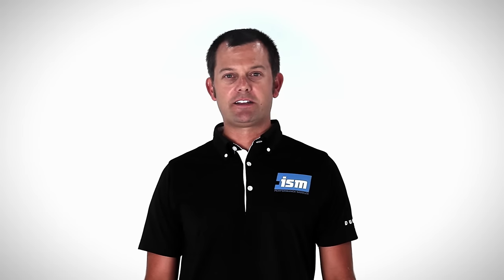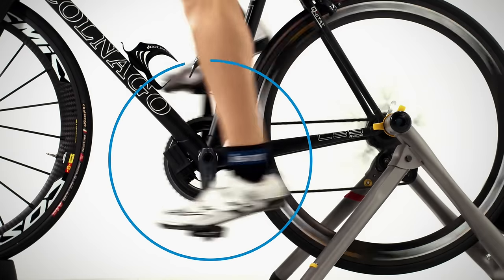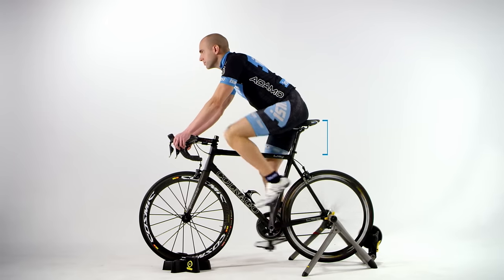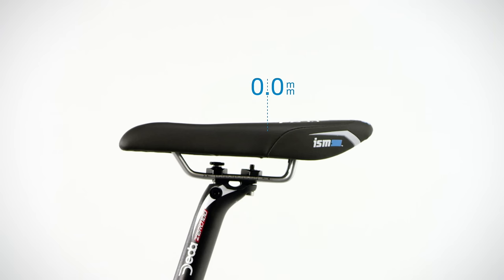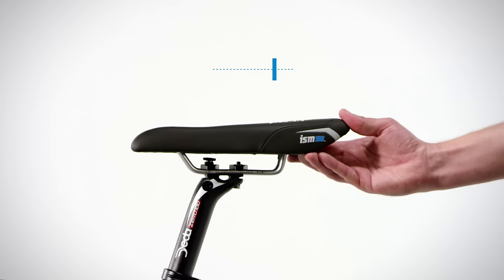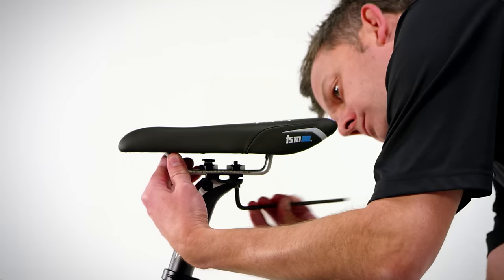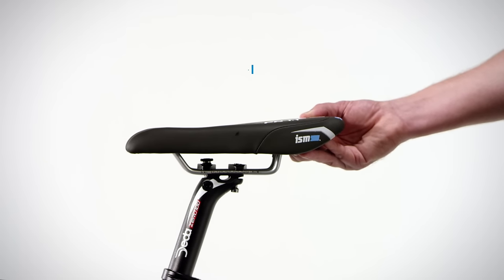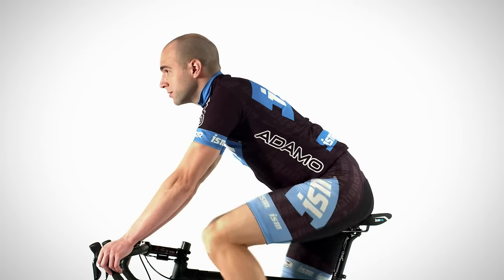ISM Saddle Setup - Road Bike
This is an instructional video of how to properly install an ISM saddle on your road bike.  Our Performance saddles may be found here: